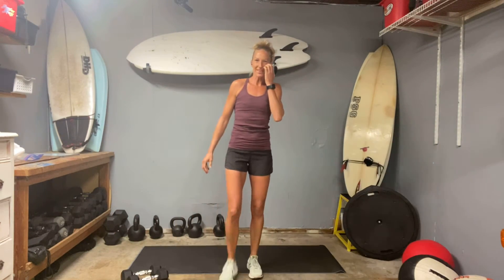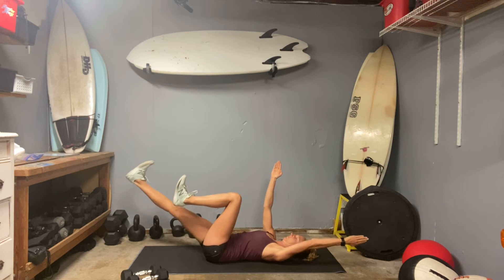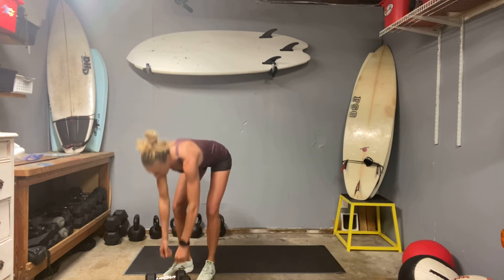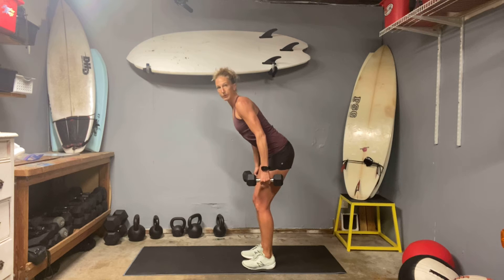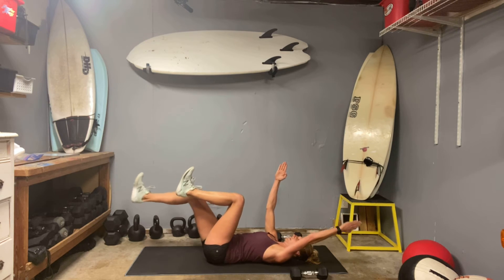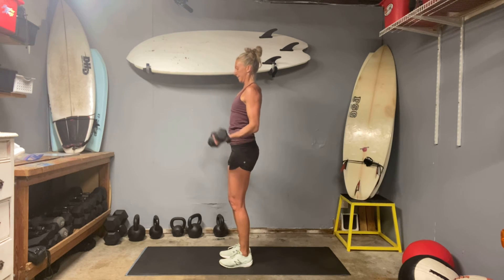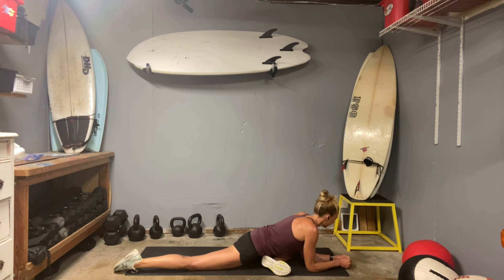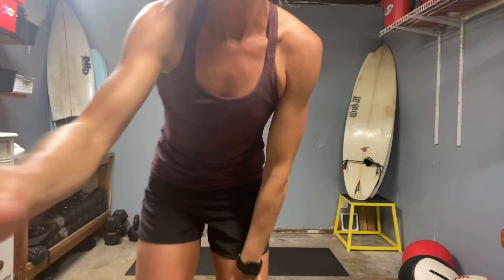Winter crush day 21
I had a lot of fun with today's set, some plyometrics followed by a weighted exercise. Nothing too crazy, but definitely built some heat and sweat. I chose to stick with a mid-set of weights, but have some different selections available if you'd like to challenge yourself a bit more. The goal is to drive the heart rate a bit, then let it recover slightly during the weighted round.

10 reps 180 Jump Squats / Overhead Press (or upright row) / 3 rounds
5 Dead Bugs
10 reps Gate Swings / Wide Flys / 3 rounds
5 Dead Bugs
10 reps Mary Katherines / Kickbacks / 3 rounds
5 Dead Bugs
10 reps Shuffle Taps / Curls / 3 rounds
5 Dead Bugs
Go through one set round each, no dead bugs